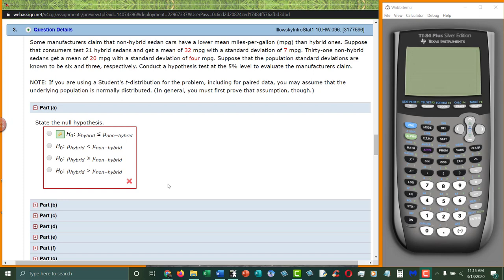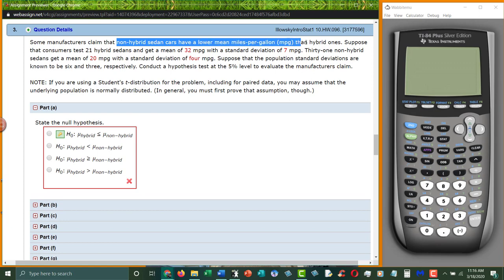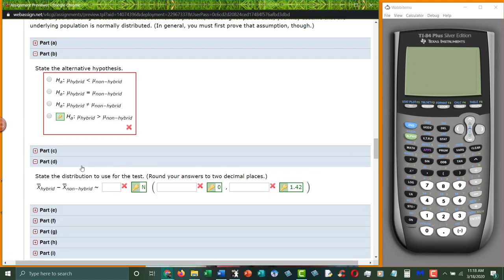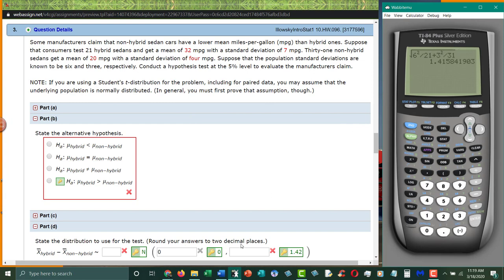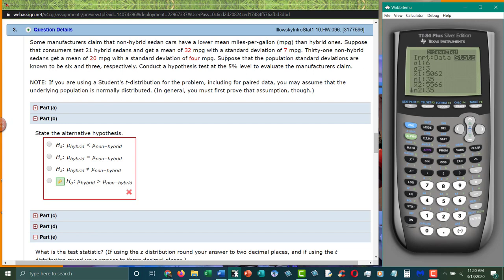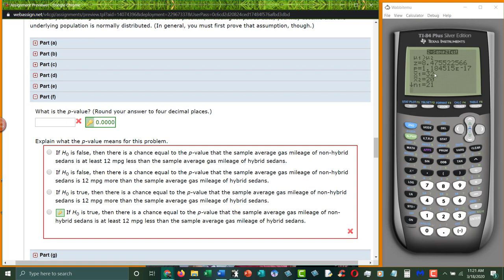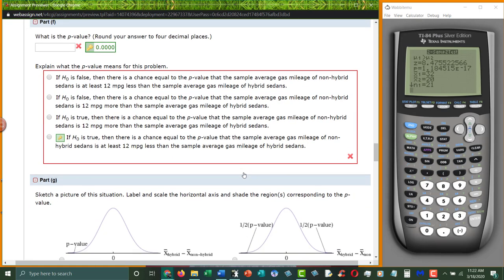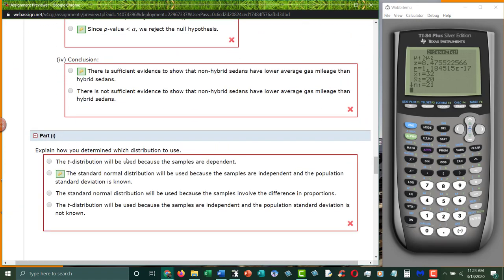Intro to Stats Ch10 #3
Illowsky & Dean
Open Stax
Web Assign chapter 10 HW question 3